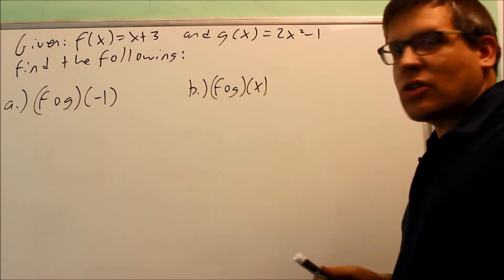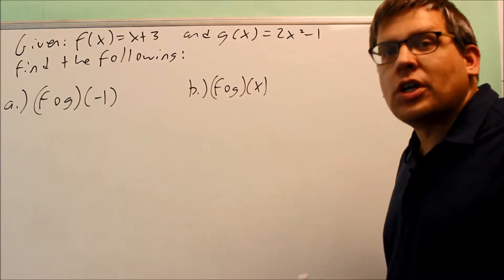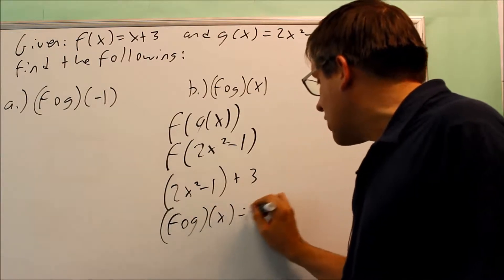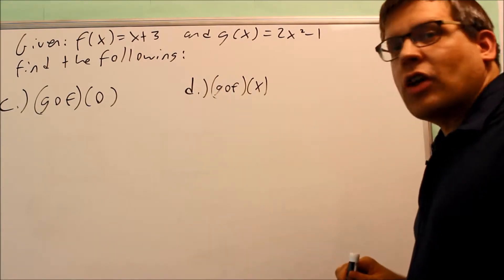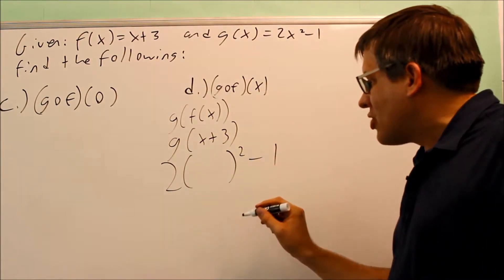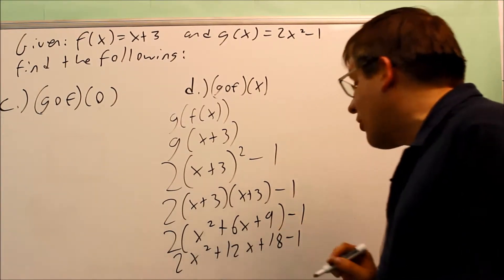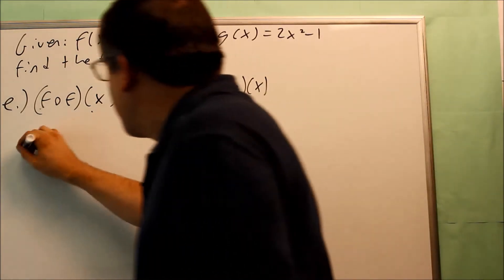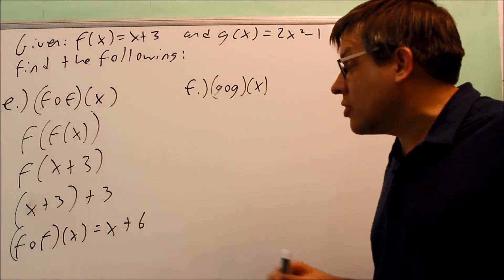Composition of a Linear and Quadratic Function Ex 2